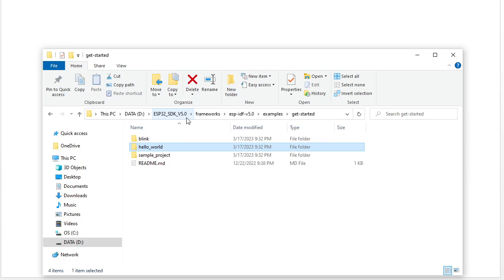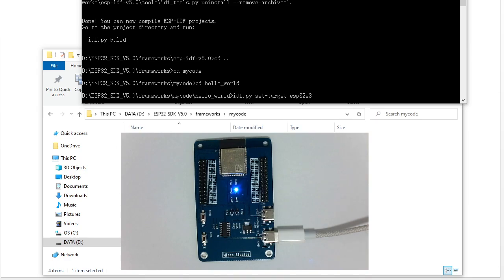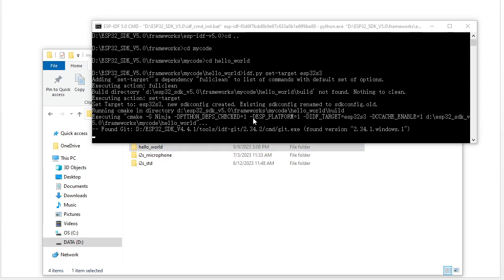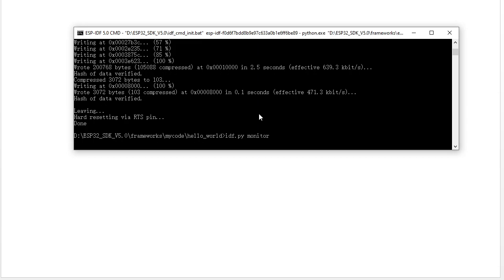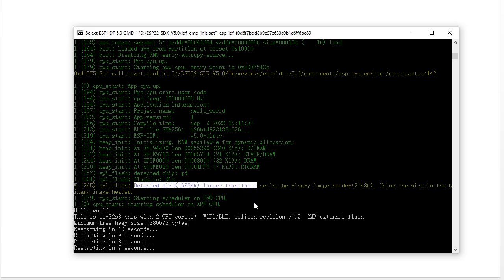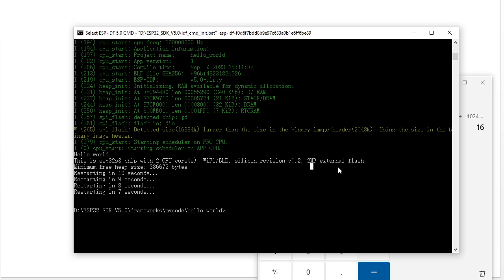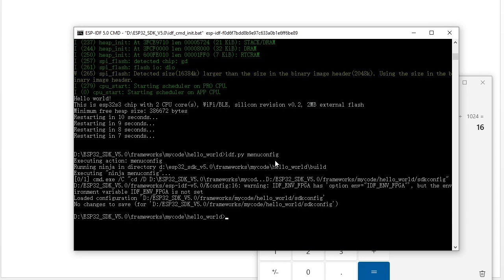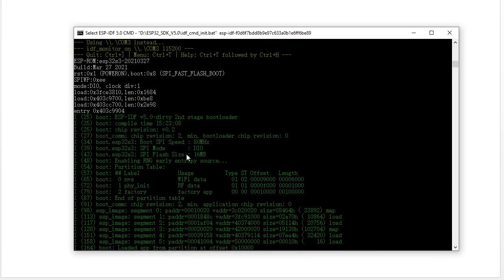Configure ESP32 Flash